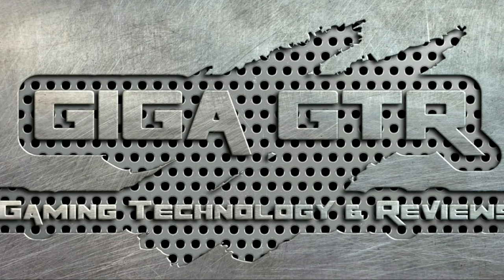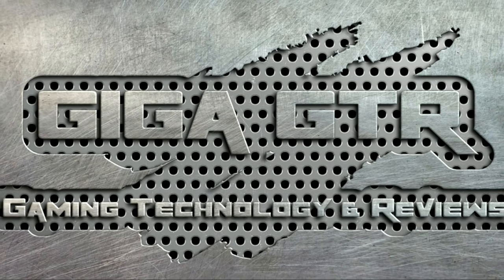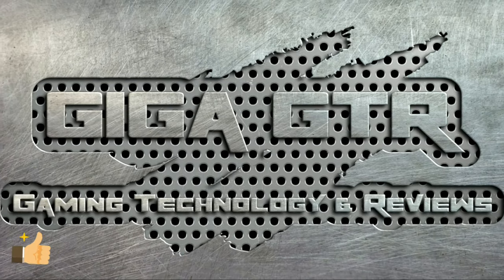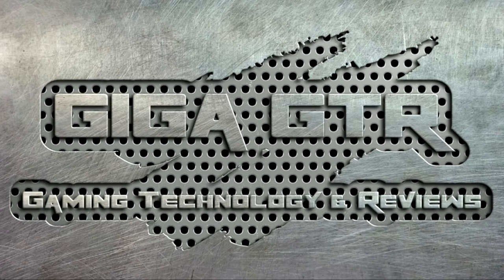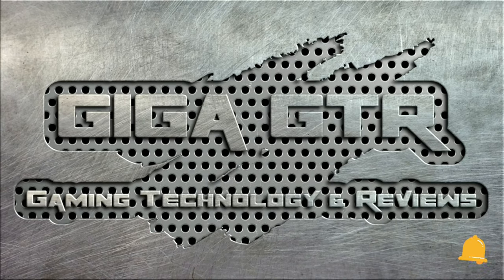Easily Pair Belkin SOUNDFORM™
Easy method to pair Belkin True Wireless Earbuds SOUNDFORM™
Same time pair both left and right buds.

Belkin SoundForm™True Wireless Earbuds (Bluetooth Headphones w/Noise Isolation, Touch Controls) Wireless Headphones, Bluetooth Earbuds (White)
Features!
The Belkin Difference: Pioneer in technology and innovation for over 35 years
Perfect fit and seal create noise isolation and immersive sound experience. Deep bass and crystal clarity at any volume
Seamless one step pairing and disconnecting. Intuitive touch controls for music and calls
All-day is listening with up to 24-hours playtime with charging case (up to 5-hours non-stop playtime)
Splash resistance prevents sweat and light rain from causing damage
Compatible Devices: iPhone Xs / Xs Max, iPhone Xr / X, iPhone 8 / 8 Plus, iPhone 7 / 7 Plus, iPad Pro 10.5-Inch, iPad 9.7-Inch
Short review of SOUNDFORM wireless earbuds belkin !

Welcome to GIGA GTR. I am Naveed.
The Contents available here about Extreme Gaming, Technology updates and Reviews.
All of these special videos available here.
Thanks...
Gaming, Technology & Reviews...